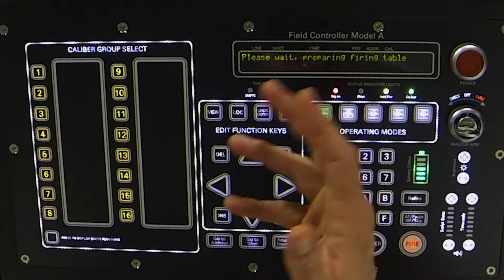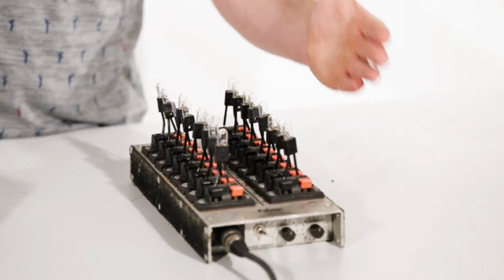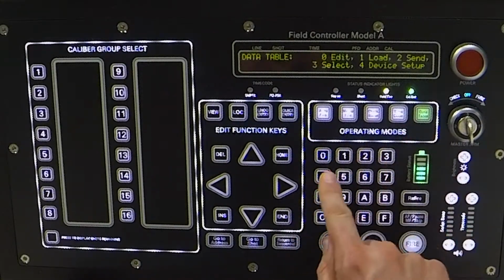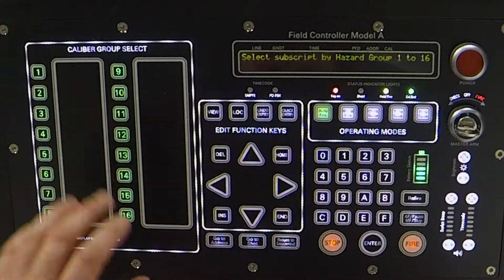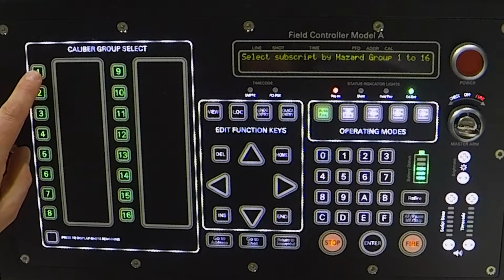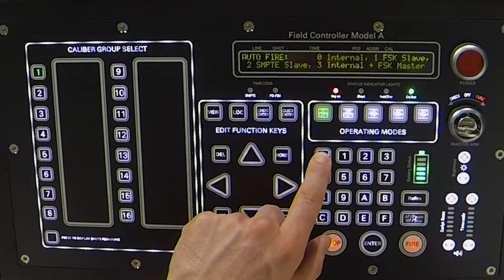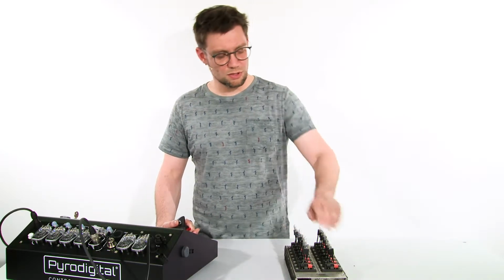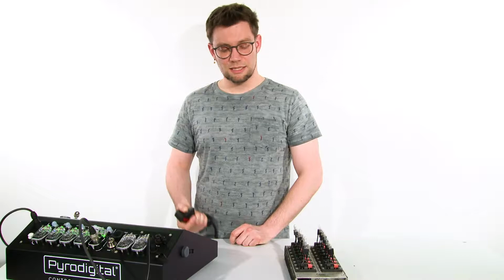Pyrodigital - FC-A Tutorial - Episode 31 - Auto Fire Mode - Subscript Feature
The new and powerful Subscript Feature allows you to subdevide each script table into 16 Subcripts in Auto Fire Mode. So you can now have a total of 4x16 = 64 Subscripts on each FC-A Field Controller.